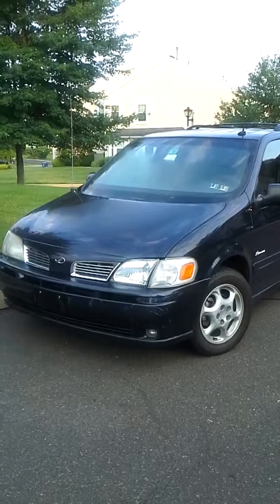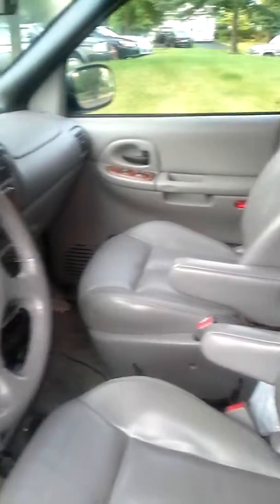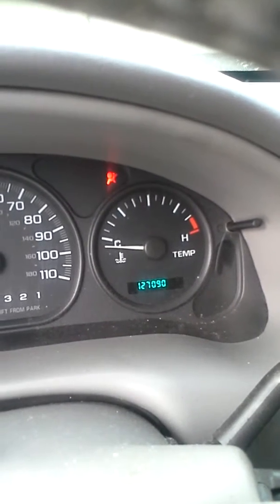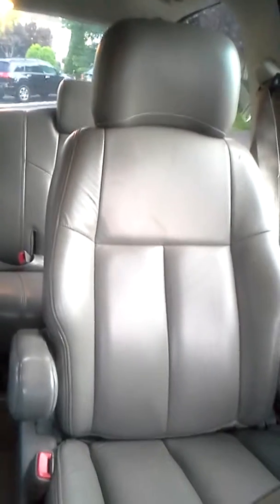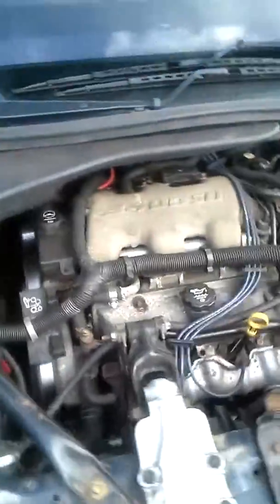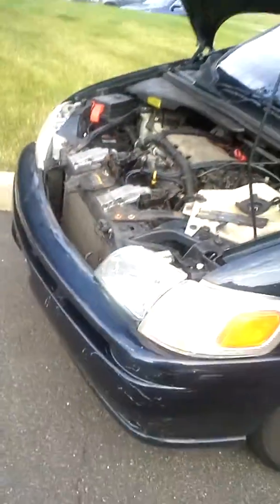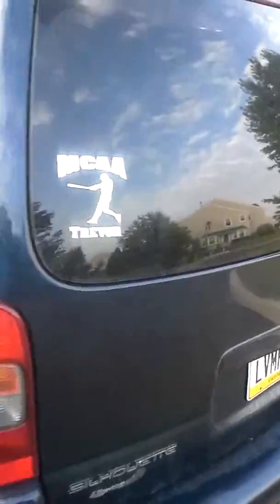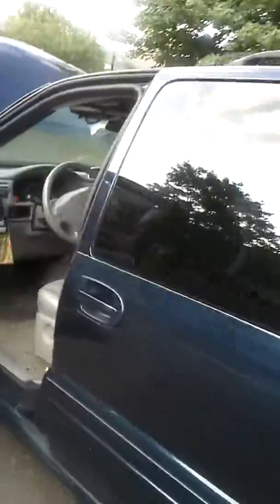2003 Olds Silhouette for sale $4000